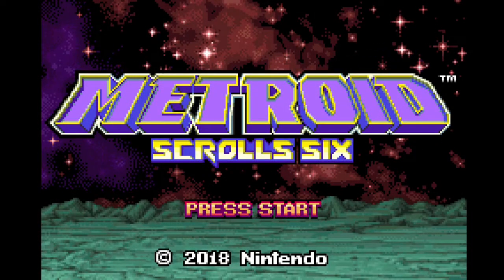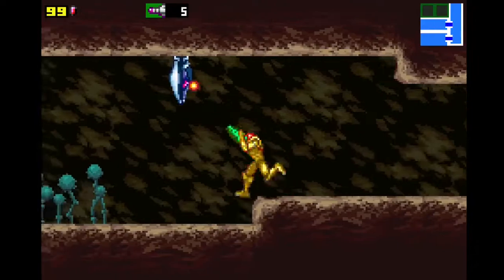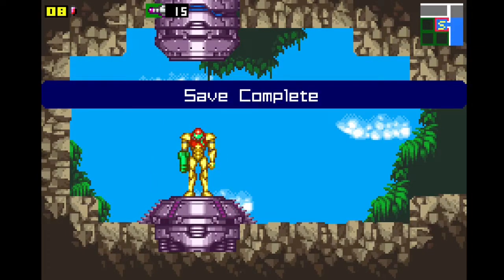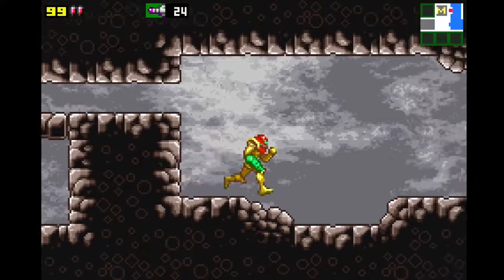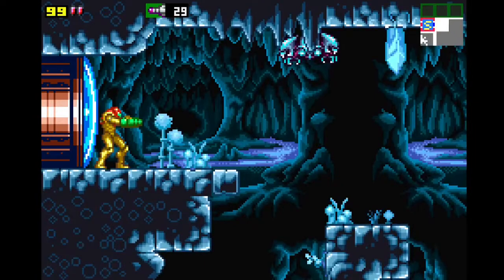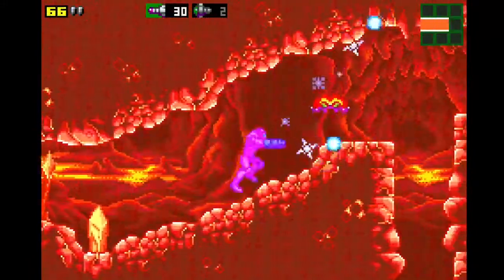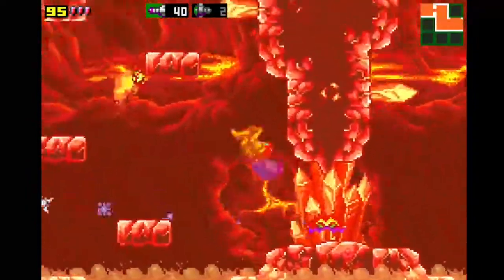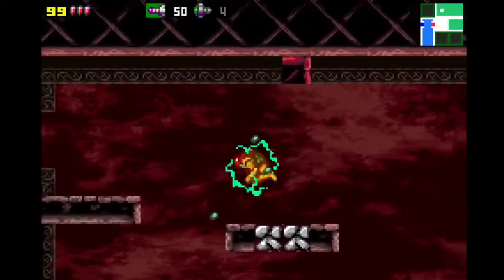Metroid: Scrolls Six- Part 1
Today we tackle one the highest rated Zero Mission romhack on Metroid Construction. It certainly doesn't disappoint!